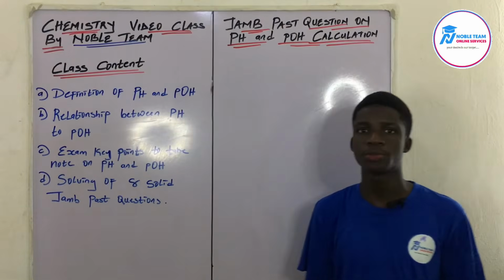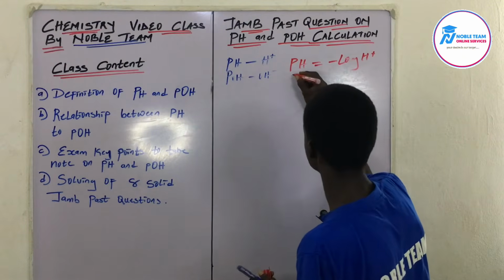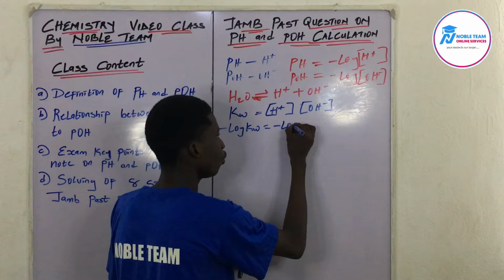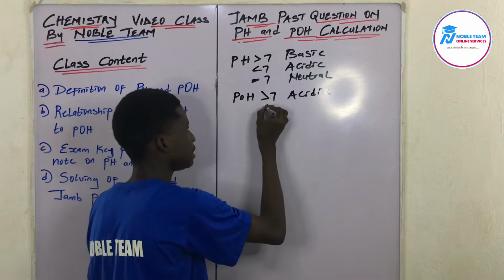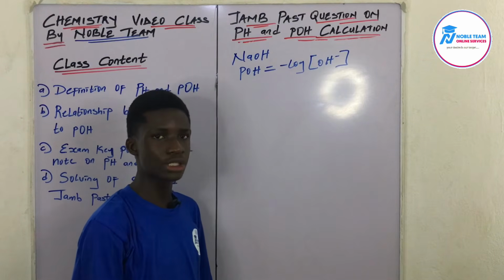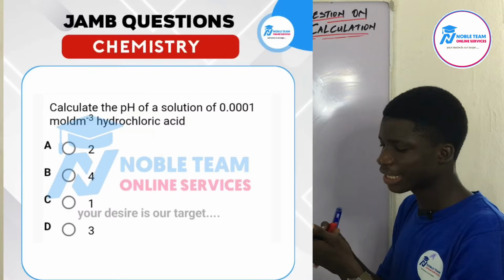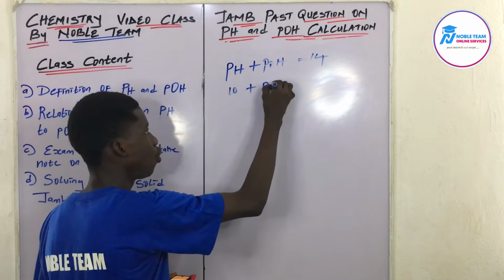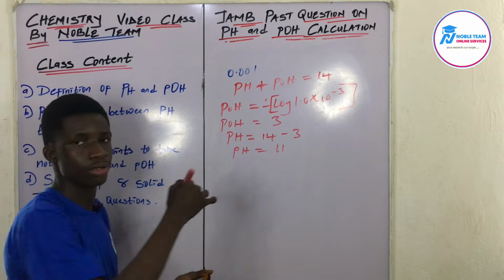pH and pOH Calculations - Dismantled with solid exam questions with detailed explanation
Welcome, Future JAMBITES! 🚀

In this power-packed lecture, we break down and simplify everything about pH and pOH calculations — from the core definitions to step-by-step solved JAMB questions! 💪

Whether you’ve been struggling with acid-base calculations or just want to boost your JAMB Chemistry confidence, this video has got you covered!

0:00 — 2:37  Introduction to pH and pOH
2:37 — 8:33 Relationship to pH and pOH
8:33 —  11:01 Exam key points on pH and pOH scales
11:01 — 15:34 Solved Example 1
15:34 — 17:50 solved Example 2
17:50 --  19:31 Solved Example 3
19:31 -- 21:21 solved Example 4
21:21 -- 2:37 Solved Example 5
2:34 - 2:37 Assignment 1 - 3

What You’ll Learn:

✔️  Clear explanation of pH and pOH concepts
✔️  How to calculate pH, pOH, [H⁺], and [OH⁻] easily
✔️.Real JAMB-style questions fully solved and explained
✔️  Practice problems + assignments to test your mastery

⚡Don’t just watch — pause, practice, and try each question before checking the solution. That’s how you’ll remember it forever! 💯

👉 Click to Join on WhatsApp
Get free JAMB materials, daily practice questions, updates, and live tutorials with other serious JAMBITES!

So you never miss the next powerful VIDEO lesson!